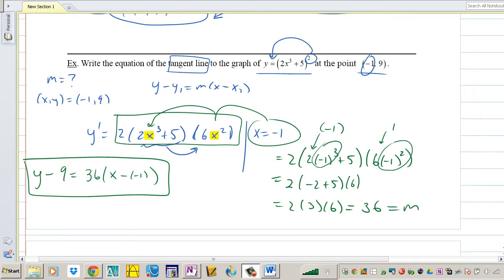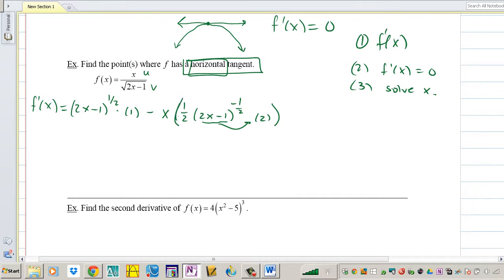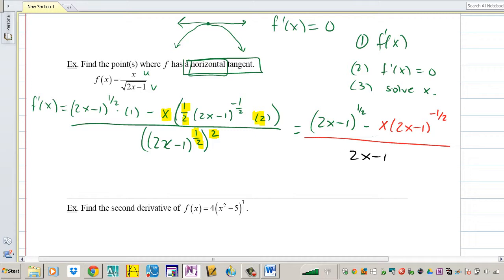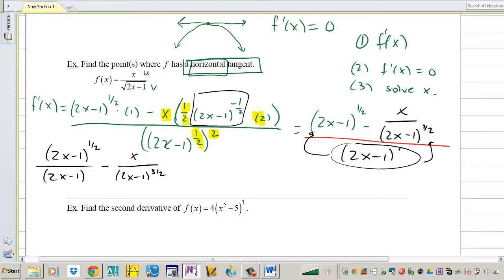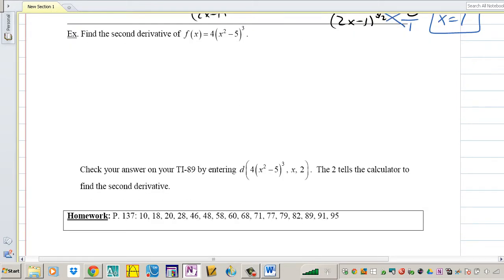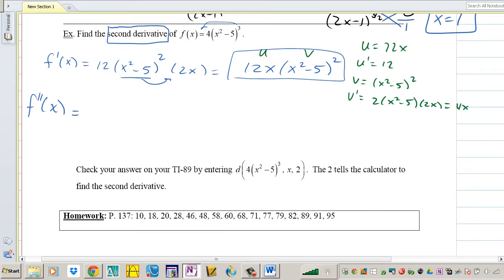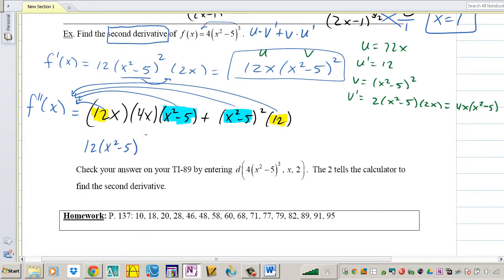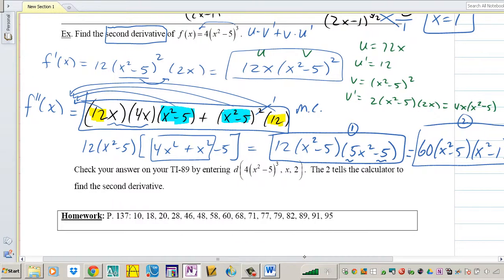2 4 Chain Rule Day 2 pt2